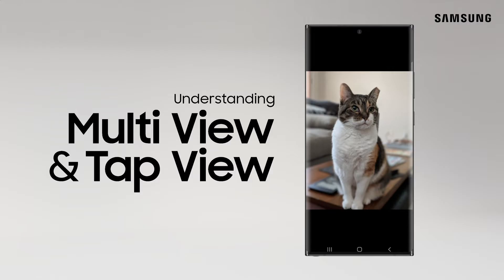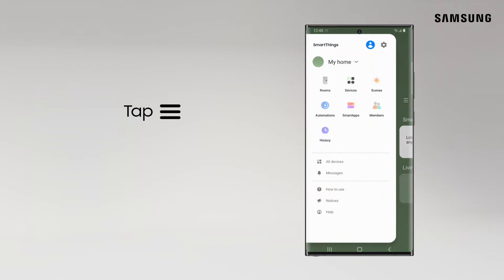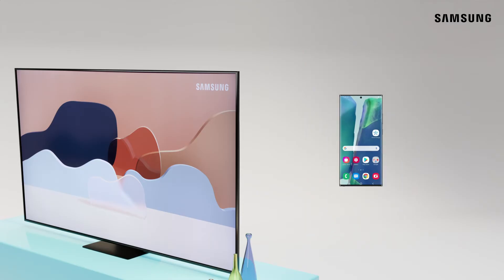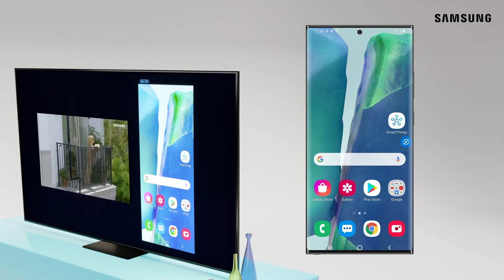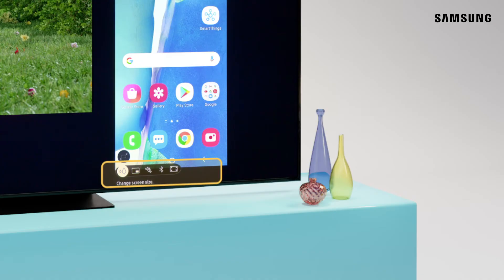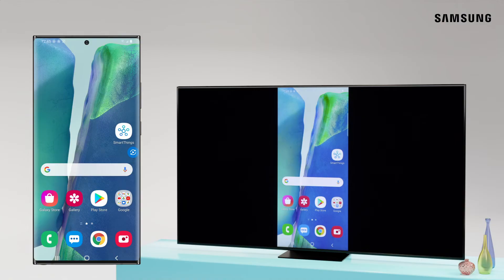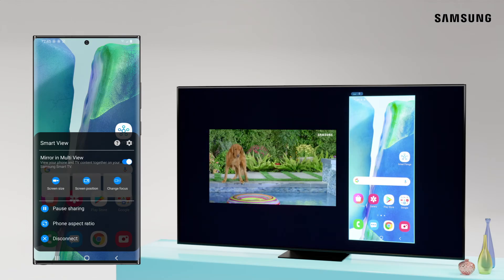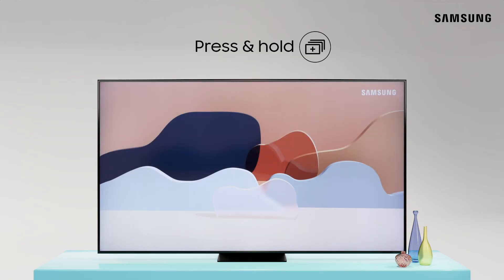How to screen mirror your phone on your TV using Tap View and Multi View | Samsung US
The Tap View feature lets you quickly mirror your phone on your TV with a simple tap. To use this feature, you’ll need to install the latest version of the SmartThings app onto your phone and pair your TV to the SmartThings app. You’ll also need to make sure that you’re signed in to your Samsung account and that your TV and phone are connected to the same Wi-Fi network. Once you’re ready to get started, open SmartThings on your phone, tap the menu icon, and then select settings. Next, enable tap view, tap sound, and tap ok. Now gently tap the back of your phone to the bezel of the TV. On your phone, tap start now, and then select allow on your television. This enables Multi View on your TV so now you’ll be able to view two things at once! To customize Multi View settings, tap smart view. Now you can change screen size, screen position, and more. If you can only see your phone mirrored and your TV didn’t default to Multi View, you can easily set it up manually. Tap smart view on your phone, and then enable mirror in multi view.

0:00 Introduction
0:16 Enabling Tap View, Tap Sound in the SmartThings mobile app
0:36 Using Tap View to enable Multi View on your TV
0:57 Configuring Multi View Settings
1:29 Manually enabling Mirror in Multi View
1:52 Saving a Multi View layout
1:59 Exiting Multi View
2:05 Viewing Multi View preset options